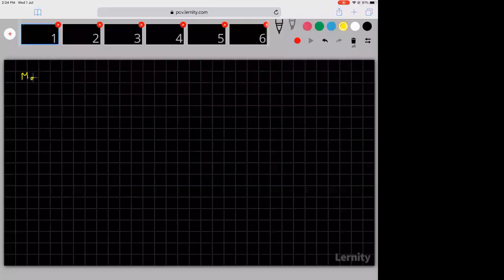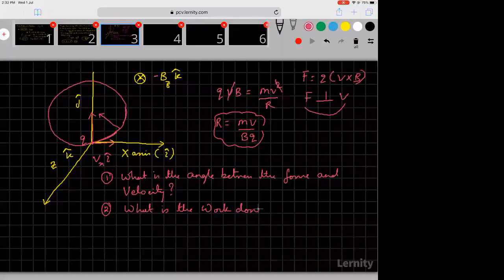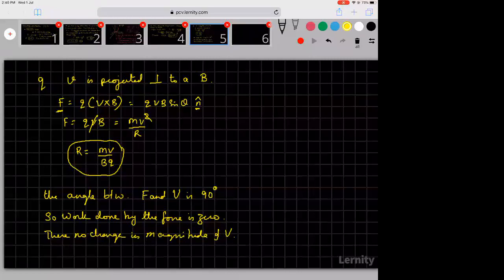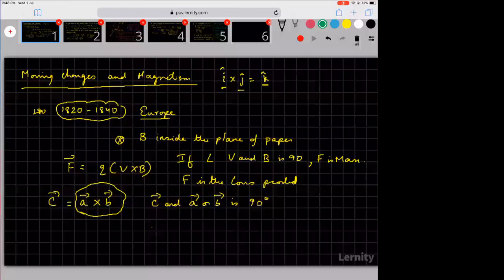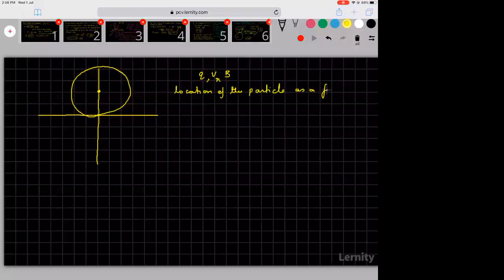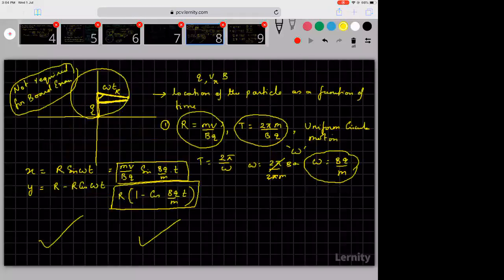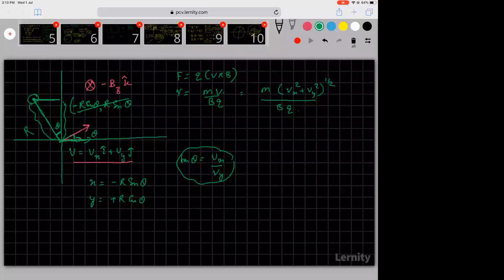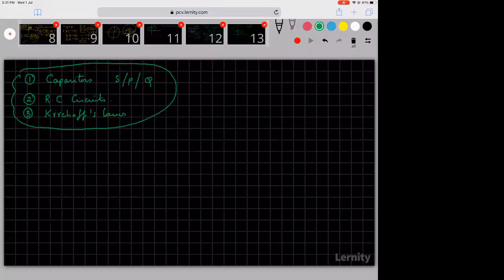July 01 - 12th - JEE | Physics - LC